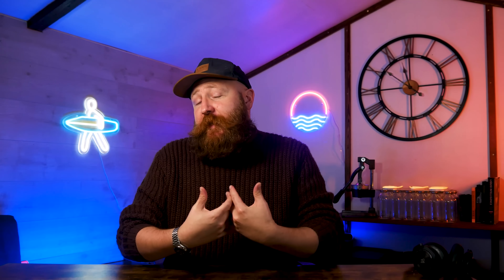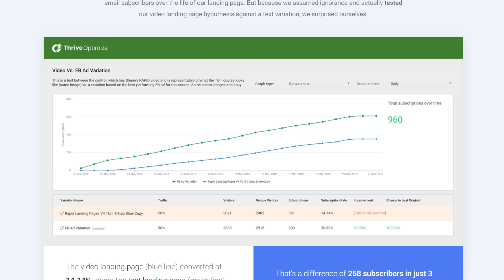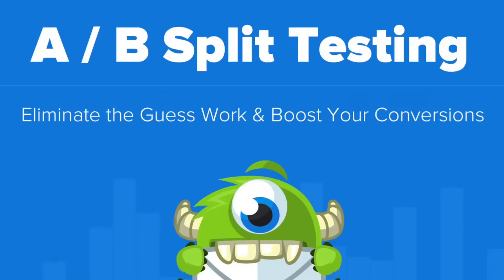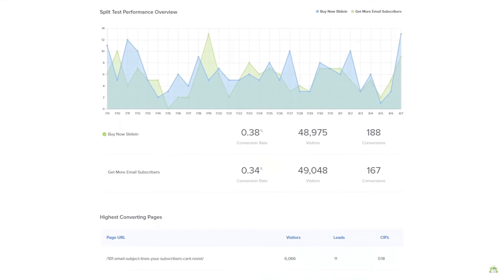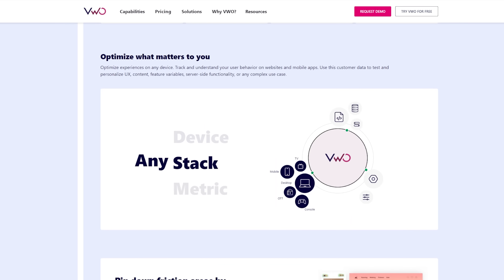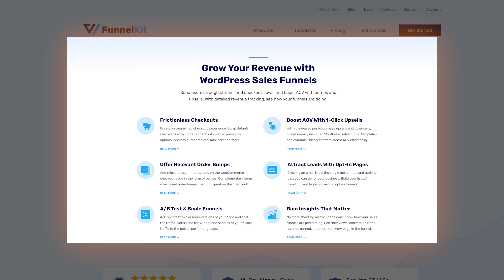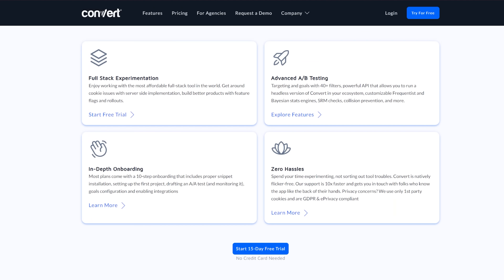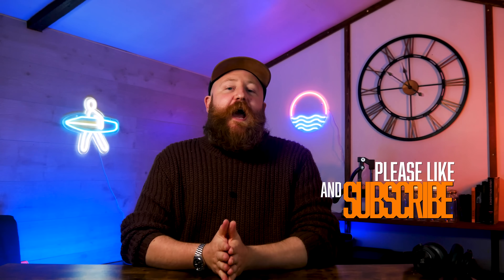5 Best Google Optimize Alternatives You Need to Try NOW!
Google Optimize is finished!

It's officially been sunset and will no longer be available. However, a wealth of crucial information was available from Google Optimize that we are now missing out on. So, how do we replace it?

We have scoured the web looking for the best Google Optimize alternatives you need to try. We've got A/B testing landing pages, pop ups and even something if you're specifically all about e-commerce.

0:00 Intro
0:15 What was Google Optimize
0:48 Thrive Optimize
2:29 OptinMonster
3:32 VWO Testing
4:33 Funnel Kit
5:22 Convert.com
5:45 Round Up

Related Links

Links to all the optimize tools discussed, with a best price.